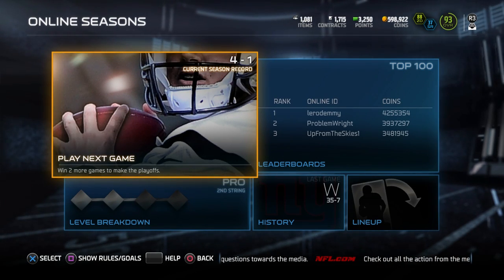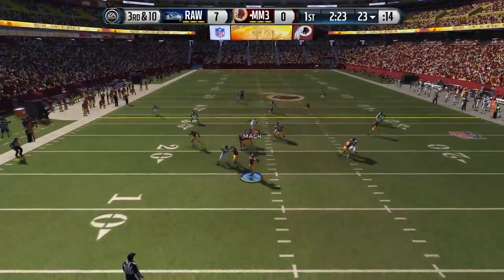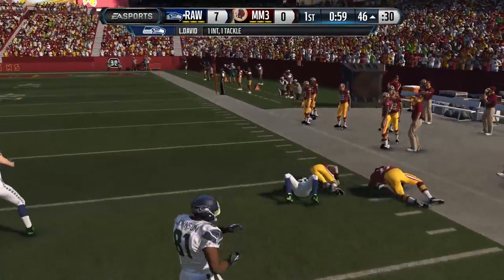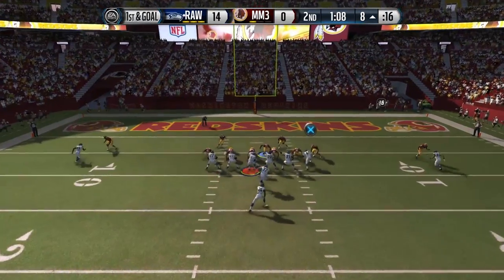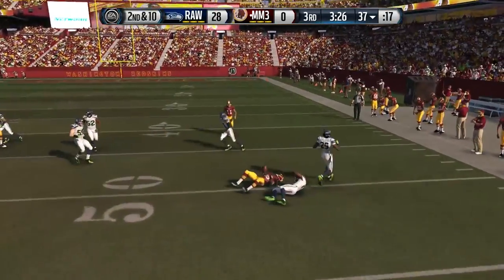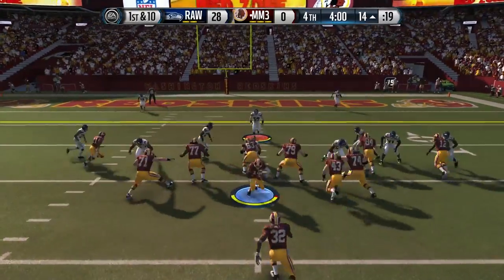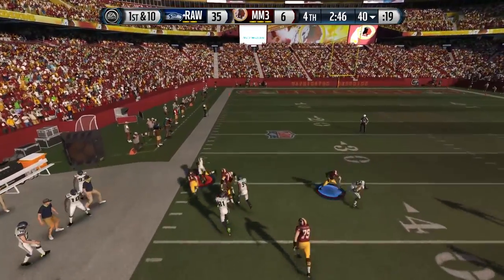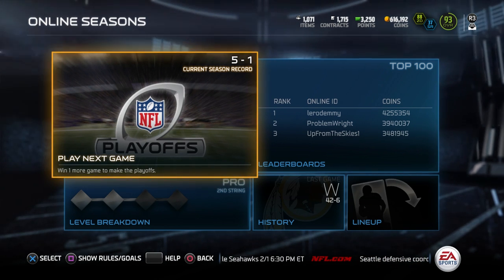USER PICKS All Day in Head-to-Head Seasons Game - Madden 15 Ultimate Team Gameplay [PS4] - MUT 15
User picks for days in this Madden 15 Ultimate Team Head-to-Head seasons game!